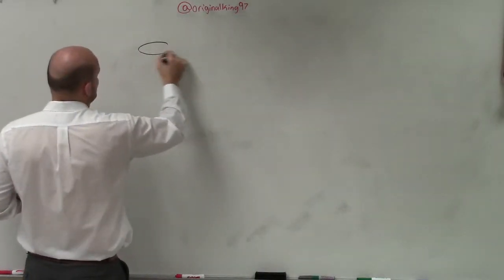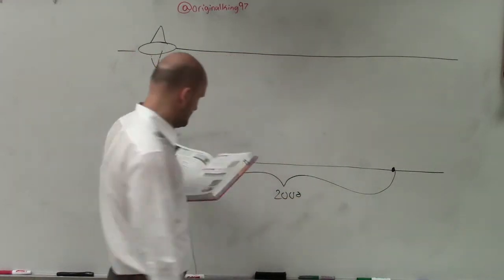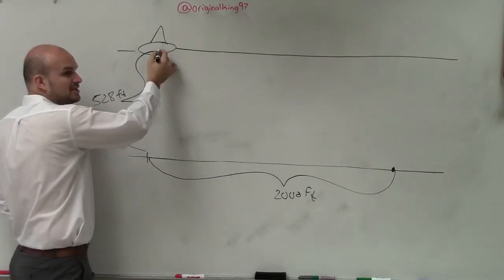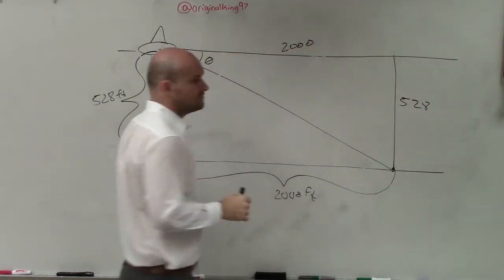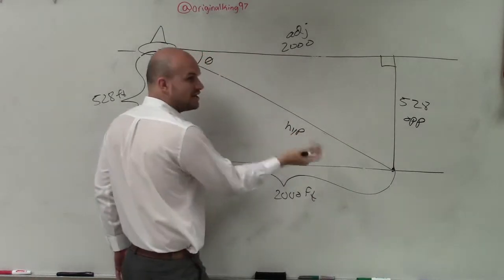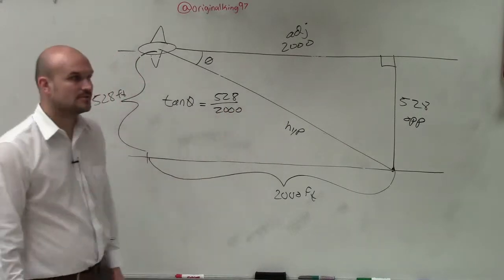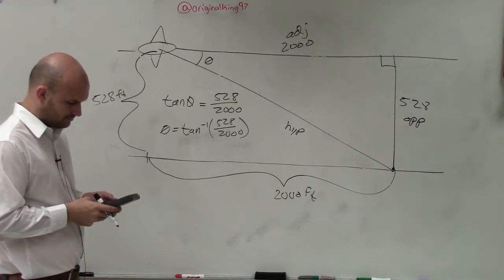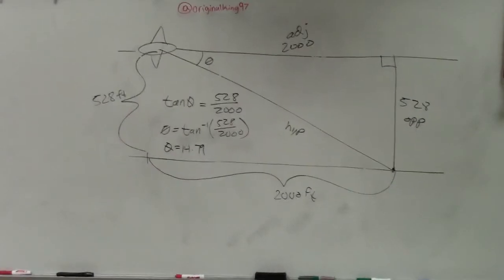How to solve a word problem using trigonometry